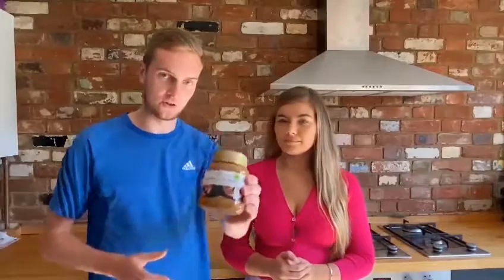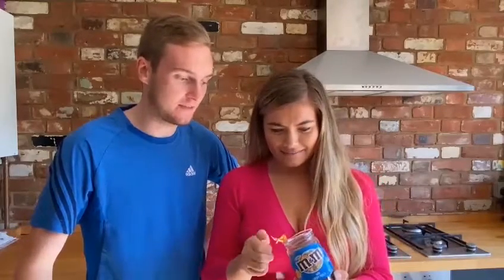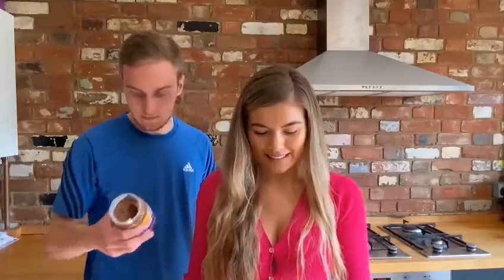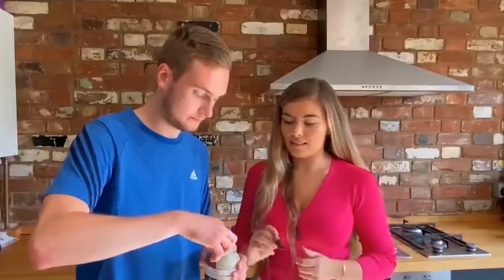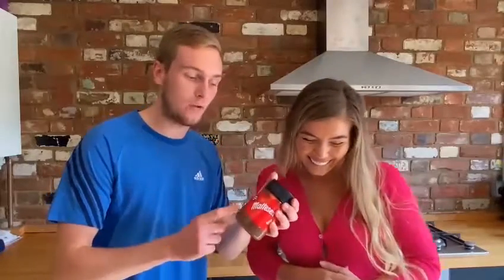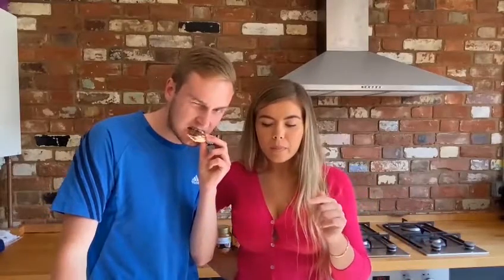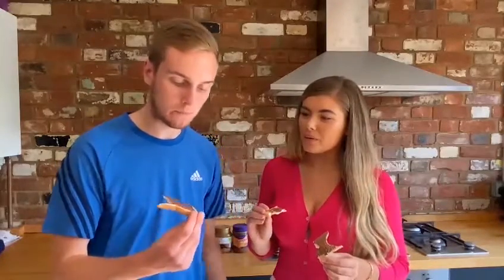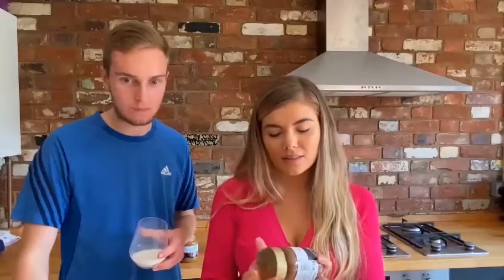UNIfood: We rate the best chocolate spreads... so you don't have to!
Dan and Alex have given up on healthy eating and are now reviewing chocolate spreads. Muppets.